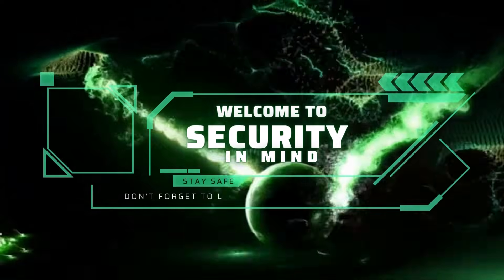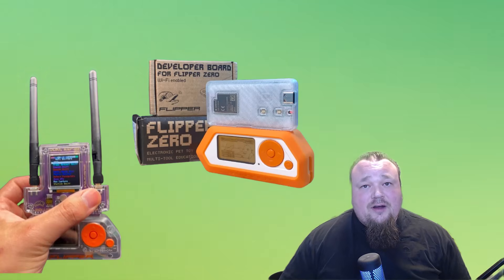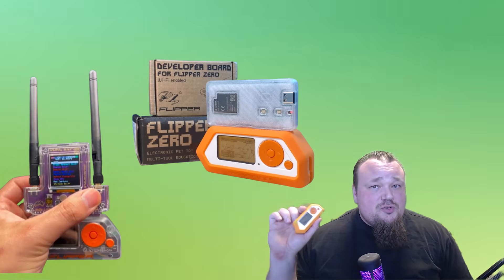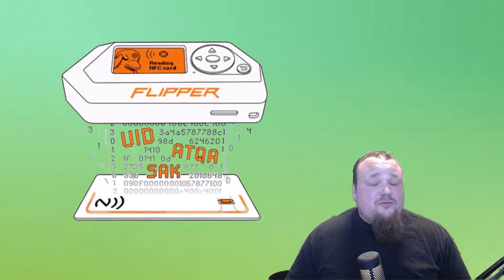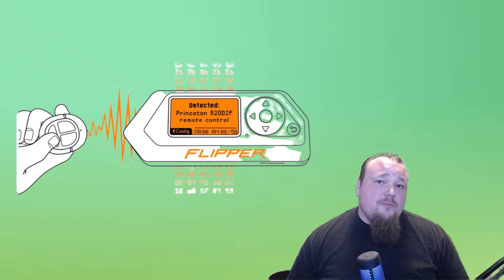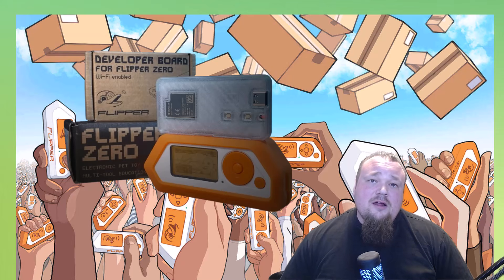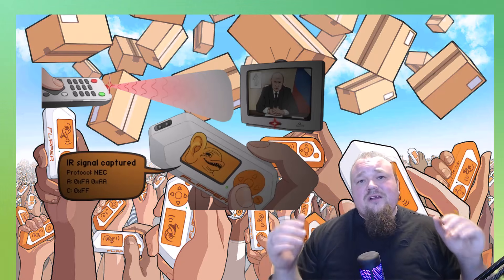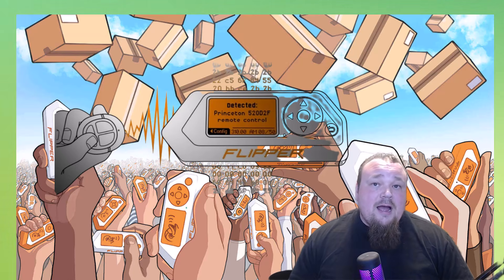Flipper Zero - Is it just a toy?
In this video I will highlight some of the most talked about features of the Flipper Zero. Is it just a toy?